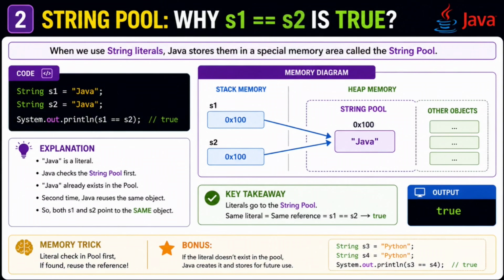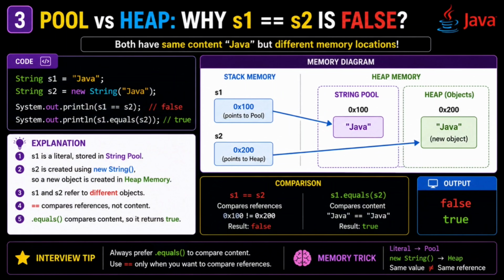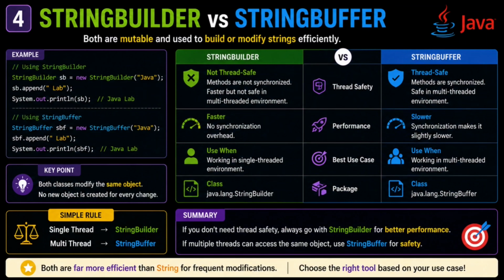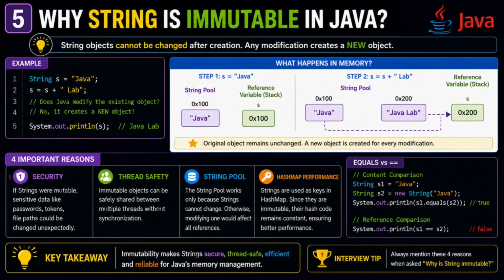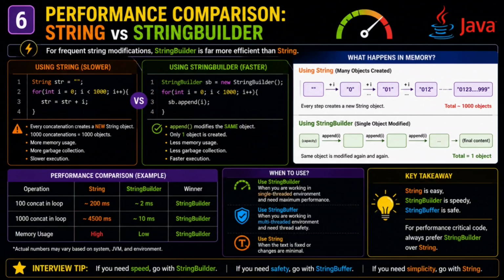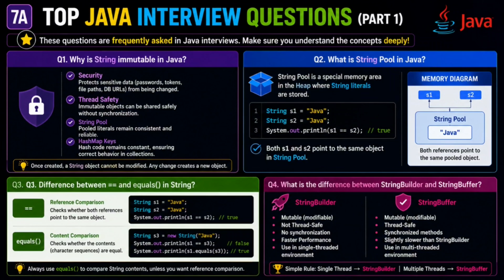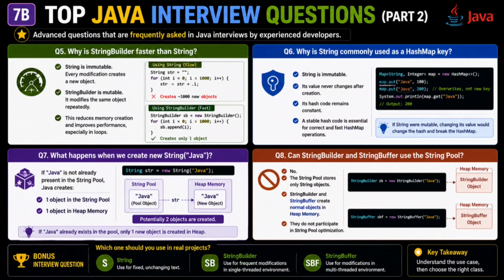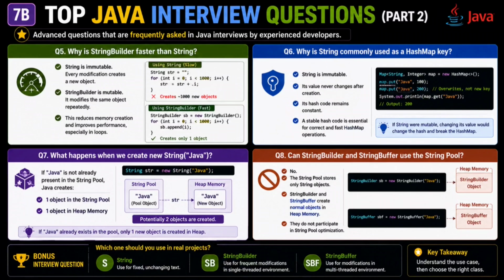String vs StringBuilder vs StringBuffer in Java | String Pool Explained | Java Interview Questions 🔥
Master Java Strings with real interview questions and practical examples.

In this video, we cover:

✅ What is String Pool in Java?
✅ String vs StringBuilder vs StringBuffer
✅ Why String is Immutable
✅ Difference between == and equals()
✅ Heap vs String Pool
✅ Why StringBuilder is Faster
✅ String as HashMap Key
✅ Most Asked Java Interview Questions
✅ Performance Comparison with Examples

This video is perfect for:

✔ Java Developers
✔ Freshers
✔ Experienced Developers
✔ Spring Boot Developers
✔ Backend Developers

Topics Covered:

- Java String Pool
- StringBuilder vs StringBuffer
- String Immutability
- Java Interview Questions
- Java Collections Preparation
- HashMap Interview Questions
- Java Core Concepts
- Backend Development
- Spring Boot Interview Preparation